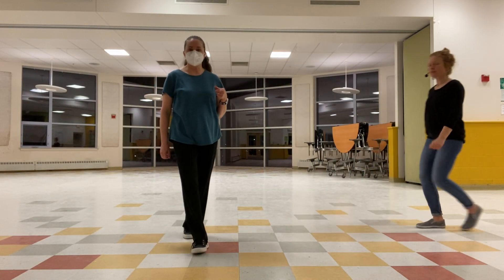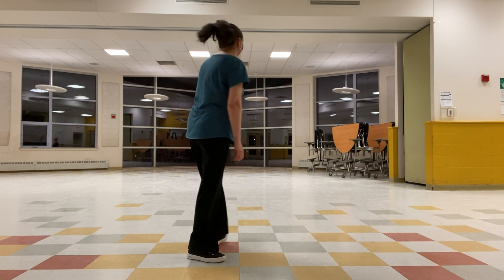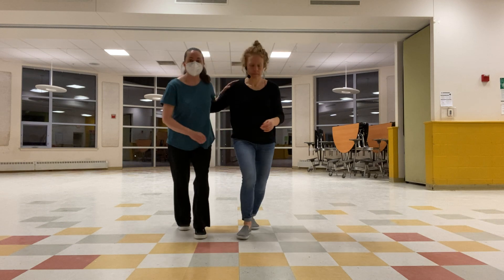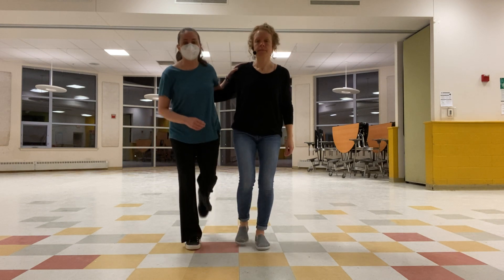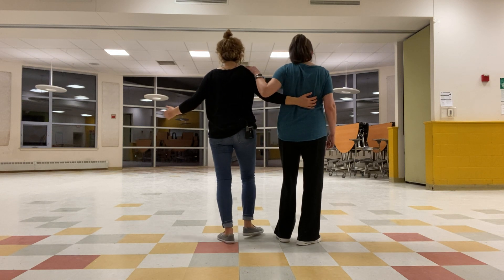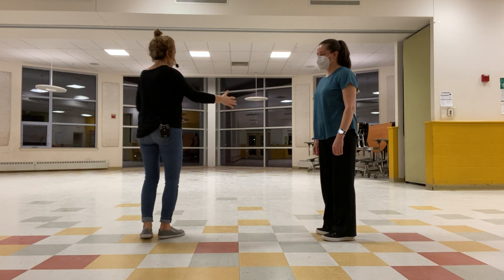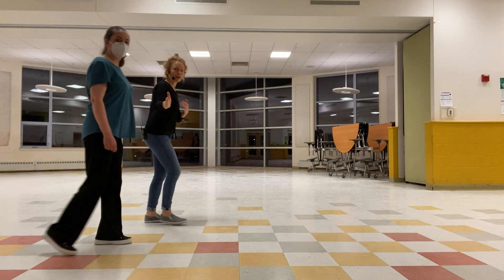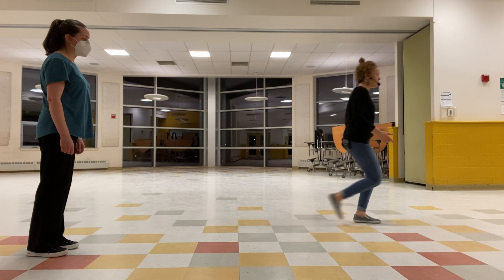Level A Class Recap #7 - Beginning Charleston - 2/20/24